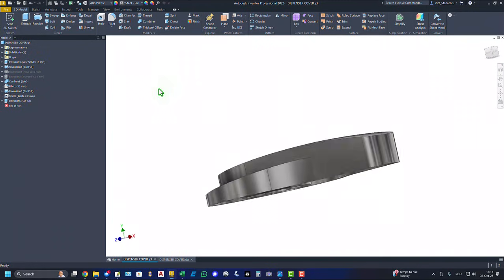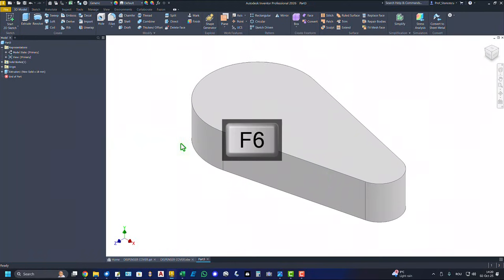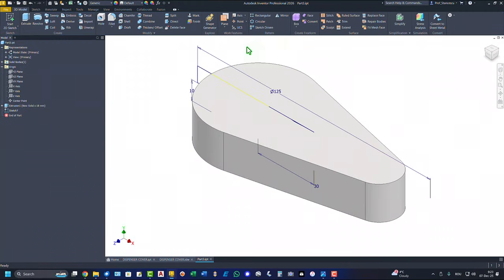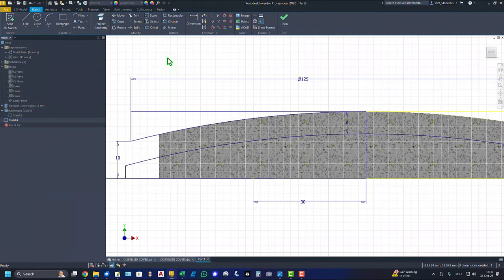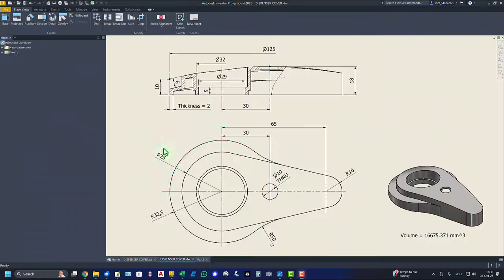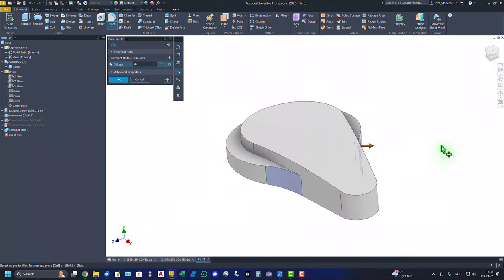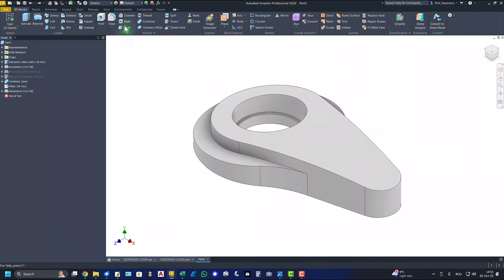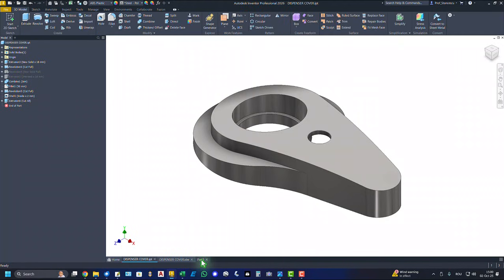Tutorial Inventor - 636 DISPENSER COVER